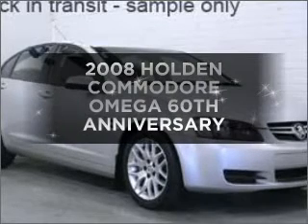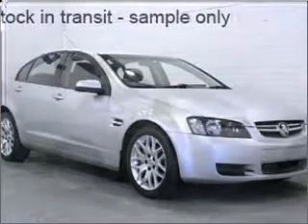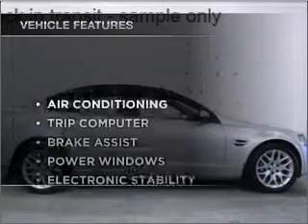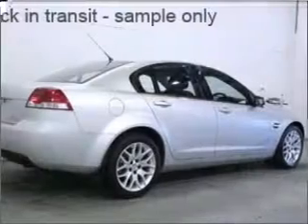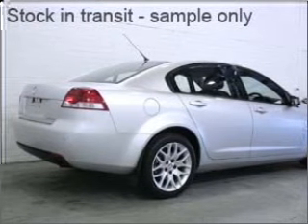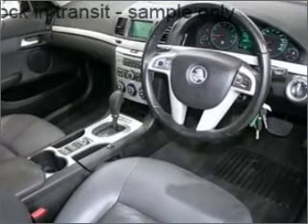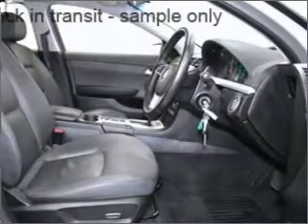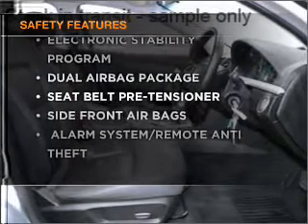2008 HOLDEN COMMODORE OMEGA 60TH ANNIVERSARY - Moorabbin VIC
2008 HOLDEN COMMODORE OMEGA 60TH ANNIVERSARY 3.6 litre AUTOMATIC SEDAN NICKEL SILVER Exterior.